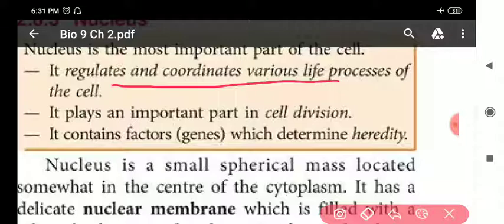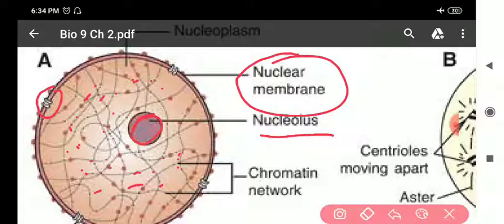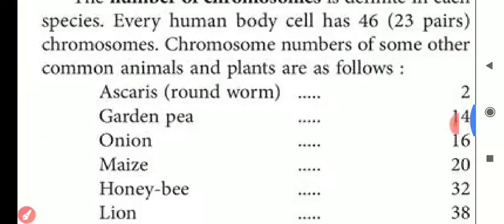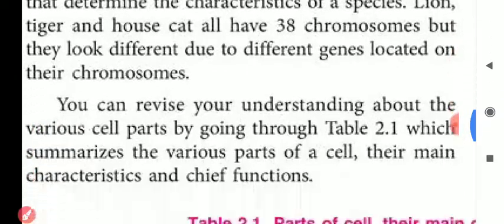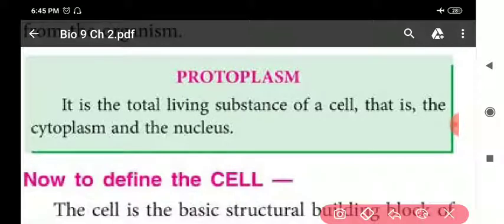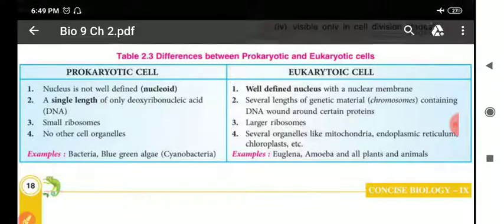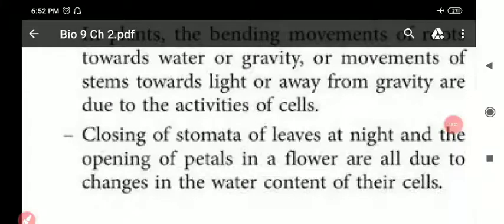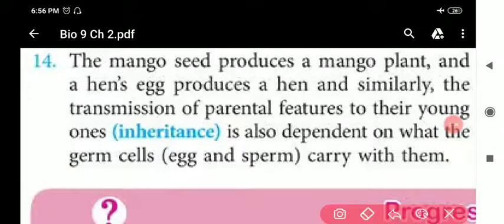Class 9 Biology ch2video8